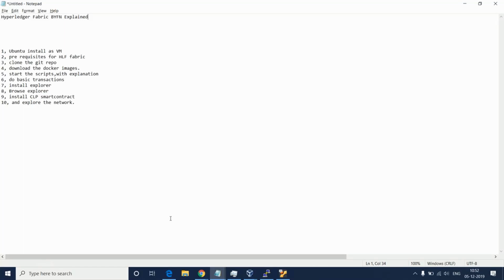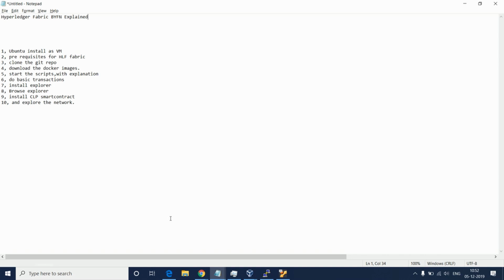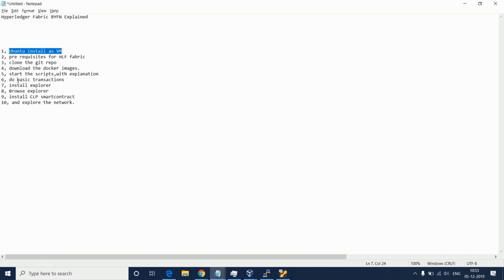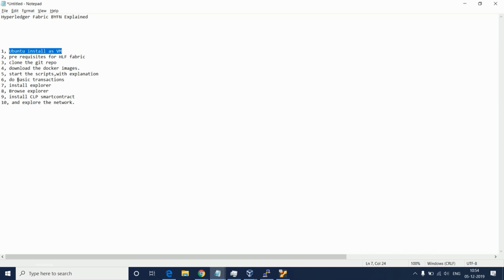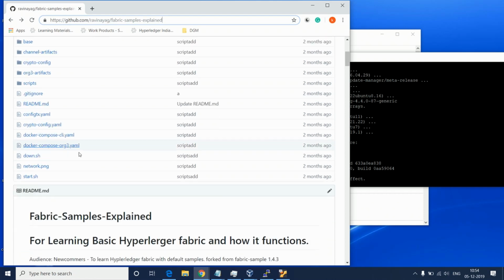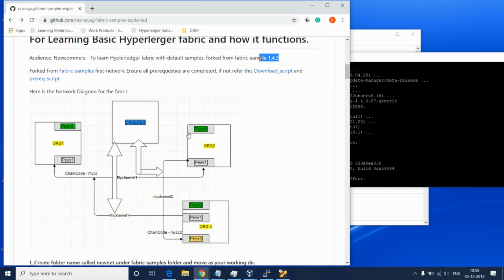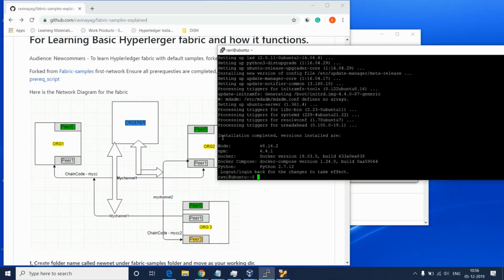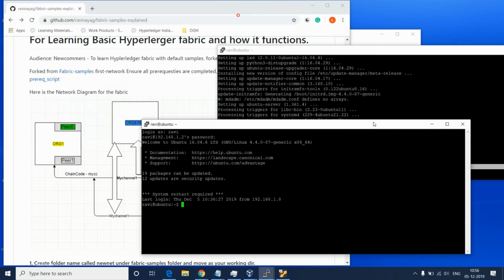Hyperledger Fabric samples explained - part1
Hyperledger Fabric samples explained  - BYFN & EYFN - part1